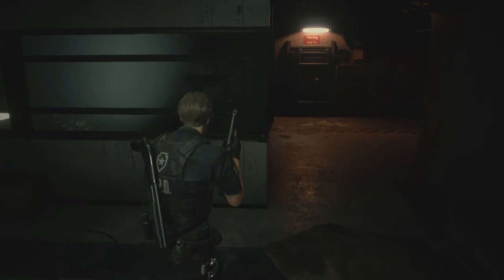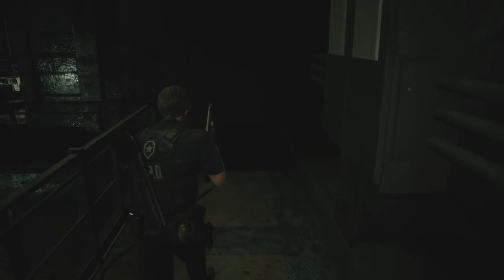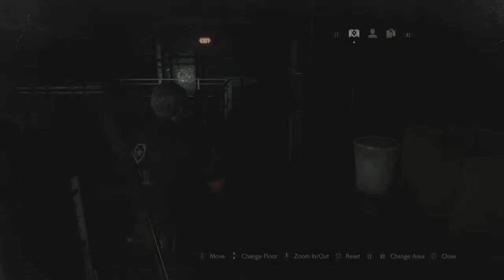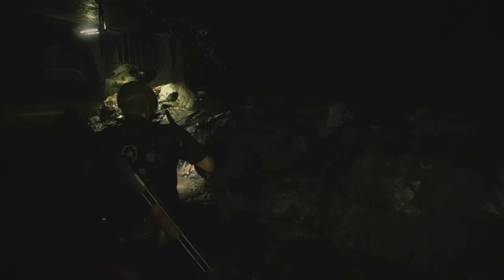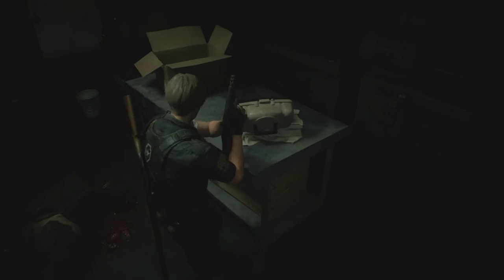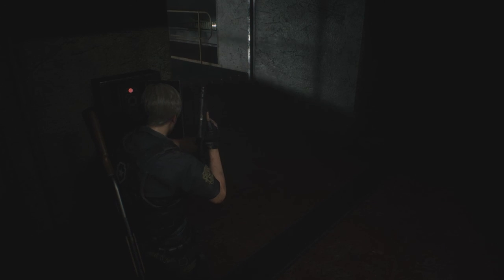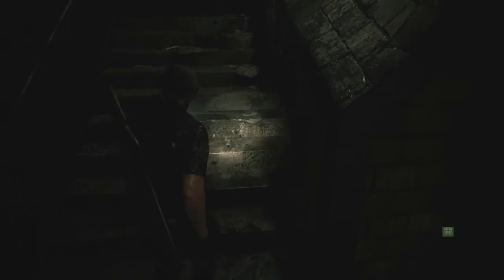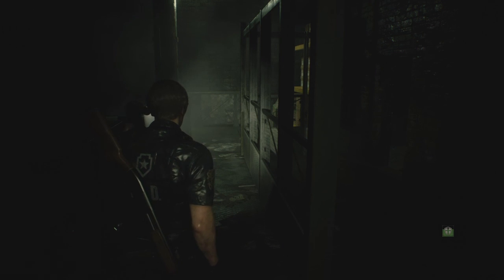Let's Play: Resident Evil 2 Leon A Part 11: TMNT Sewers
Sorry it took so long to get the first video this week. Been extremely busy. I will upload two more Friday, dependent upon if I beat this game before then.